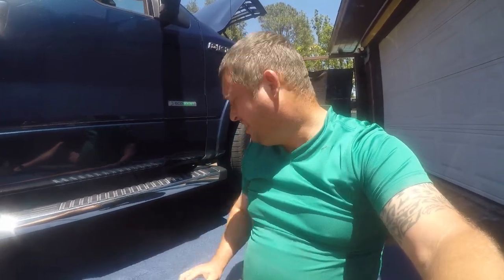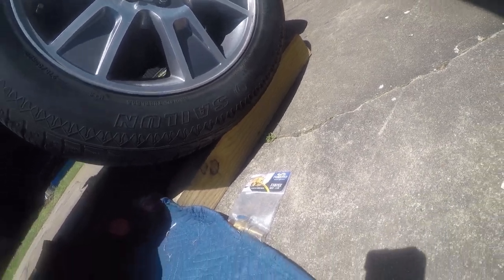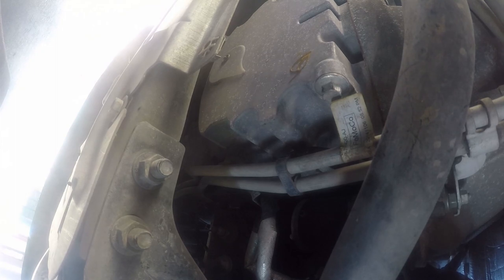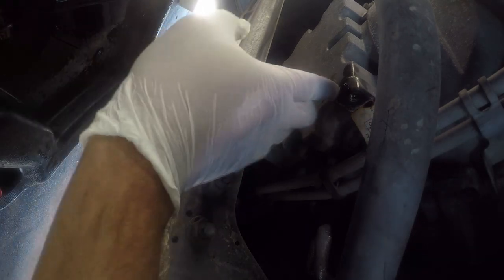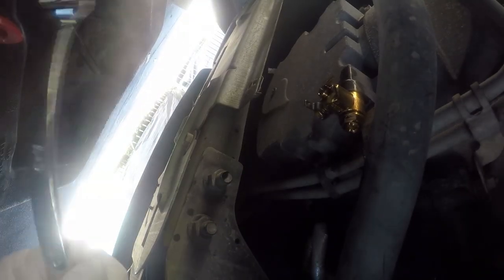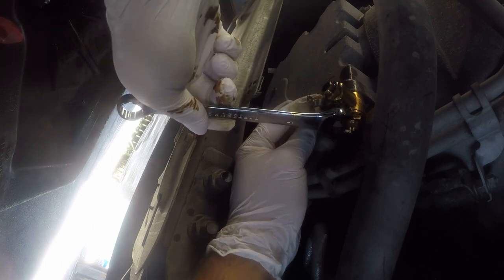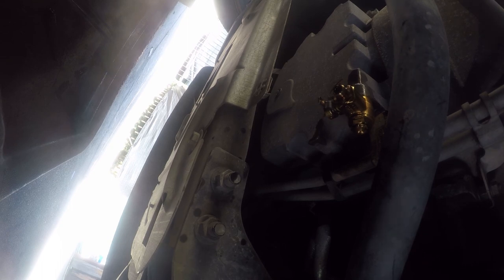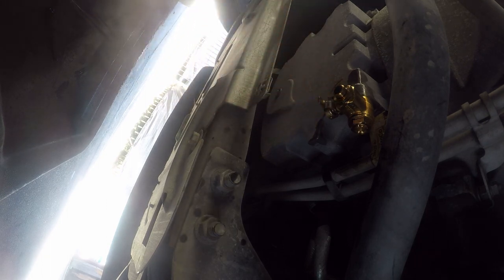F150 Ecoboost - Installing a Fumoto Qwik Valve for oil changes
The Fumoto Qwik-Valve is a great way to simplify oil changes.  Eliminates the risk of stripping the oil pan threads and makes it easy to draw oil samples while doing oil changes.  See how the install goes.